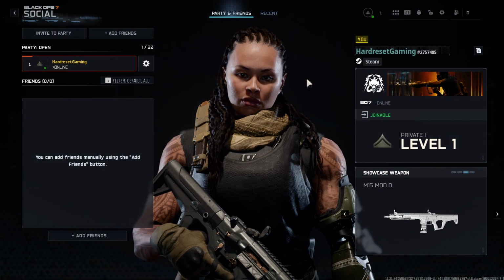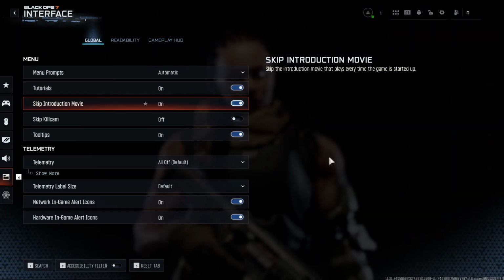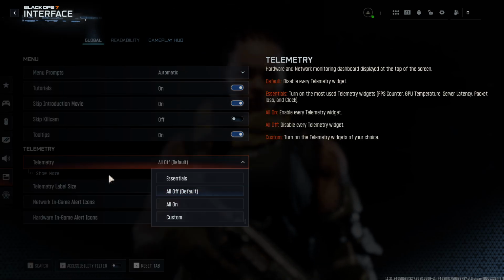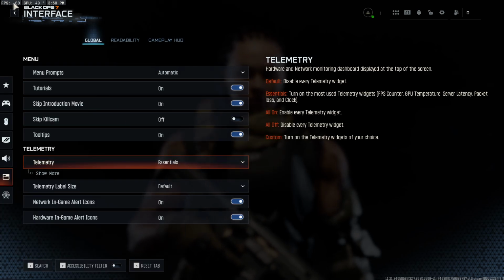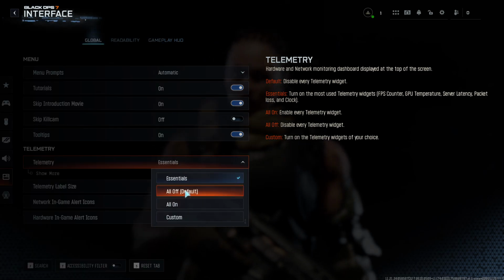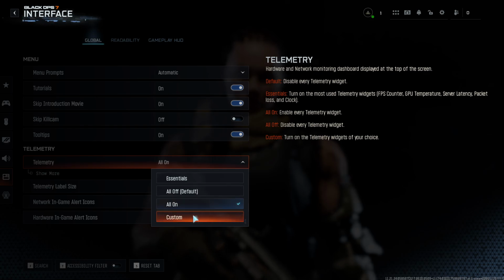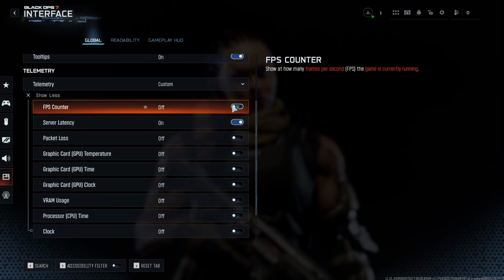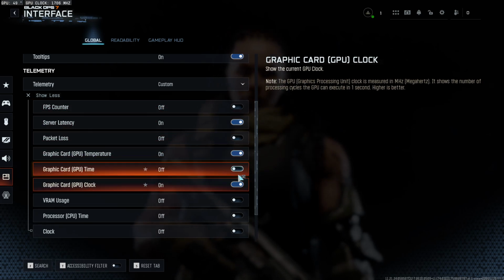Call of Duty: Black Ops 7 – How to Enable In-Game Telemetry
Want to see real-time performance stats like FPS, GPU temperature, and more while playing Call of Duty: Black Ops 7? In this video, you’ll learn how to enable in-game telemetry using the game’s settings menu. We’ll walk you through each step, from opening the settings to customizing which telemetry elements are displayed on your screen. Whether you want to monitor your system’s performance or just keep an eye on your frame rate, this guide will help you get the most out of your Call of Duty: Black Ops 7 experience. Follow along to easily activate and adjust telemetry options for the best gameplay insights.

How to enable in-game telemetry in Call of Duty: Black Ops 7?
How to customize telemetry settings in Call of Duty: Black Ops 7?
Where is the telemetry option in Call of Duty: Black Ops 7 settings?

0:00 Introduction
0:06 Open Settings Menu
0:18 Go to Interface Settings
0:27 Find and Expand Telemetry Options
0:40 Choose Telemetry Preset
0:50 Enable All or Custom Telemetry
0:58 Customize Telemetry Elements
1:05 Save and Exit